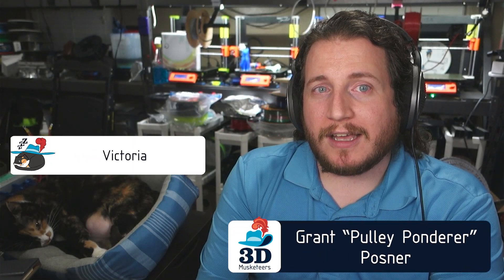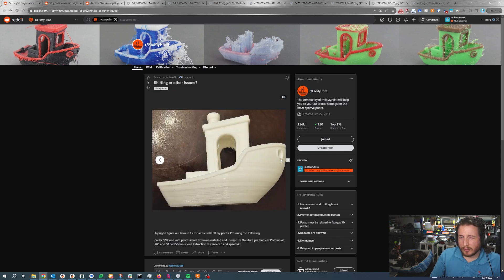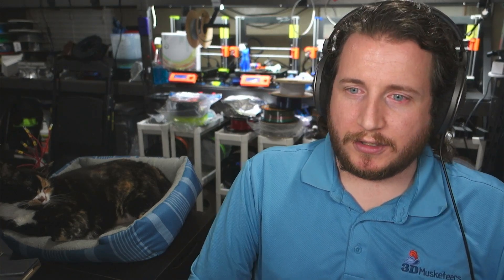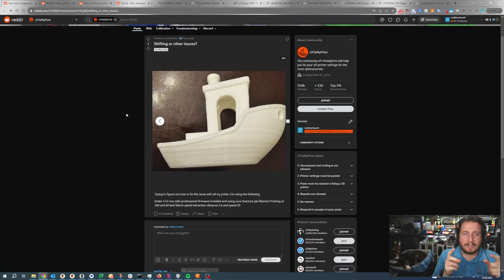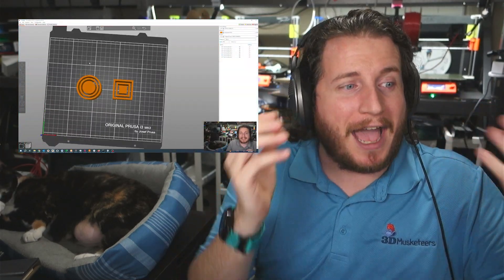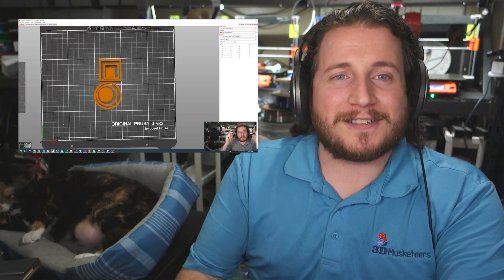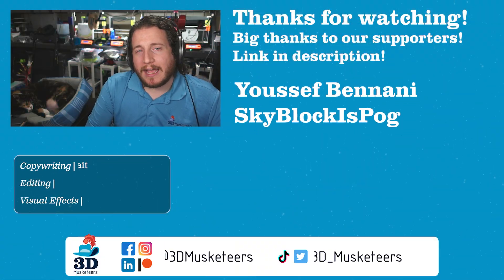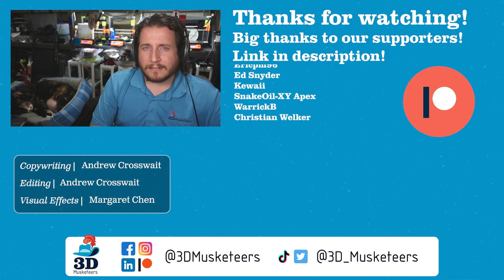The Surprisingly Simple Fail That Had Us STUMPED! - PrintFixFriday 103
It’s a great day to PrintFix! This week we’ve got all sorts of awesome fails for you guys, from wiggling printer heads, to excessive stringing, to disappearing imperfections AND MORE!! There’s even a @Prusa3D Mk4 fail in there that had Grant mystified! Tune in!

Are there any fails out there that are stumping you?

0:00 Intro
1:16 Loosey Goosey Ender: Some bad wobbling and shifting on an Ender 3.
4:18 A Lot of Give to Give: A printer with V-Wheels that's wobbling quite badly.
5:34 Like A Certain Chip: This first layer is looking very rough!
6:45 Pinecilly Stringing: Extreme stringing on a print.
8:20 Prickly Prusa Layers: How can a Prusa Mk3S have such rough layers with its Pinda Probe?
10:08 Tricky Traffic Cone: A multicolor traffic cone print looks really bad... sometimes.
12:04 Missing the Mk(4): A brand new Prusa Mk4 has ringing THIS bad?
17:44 Outro